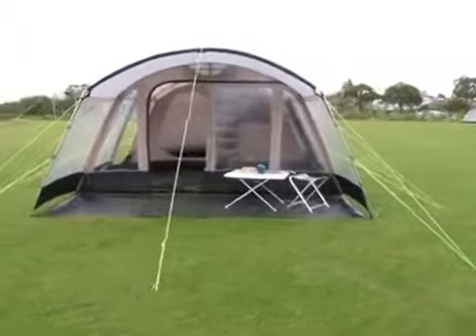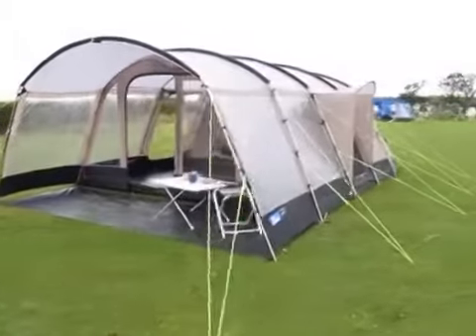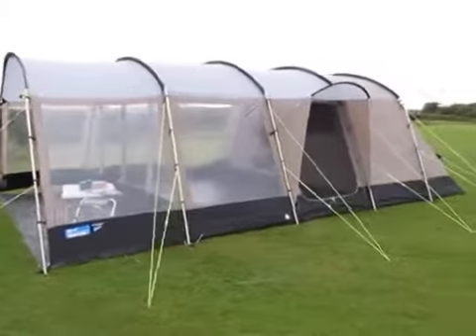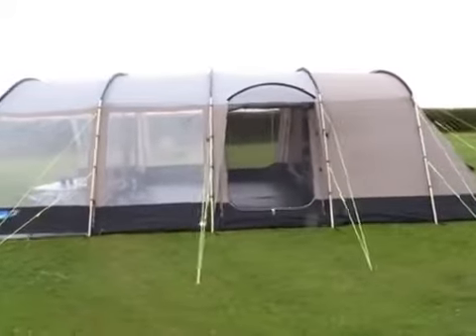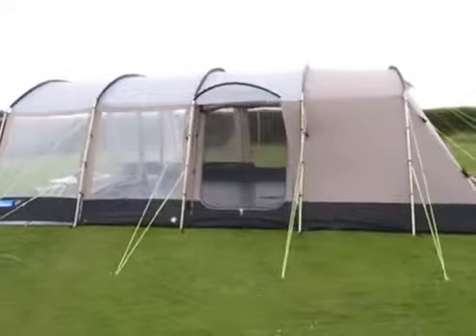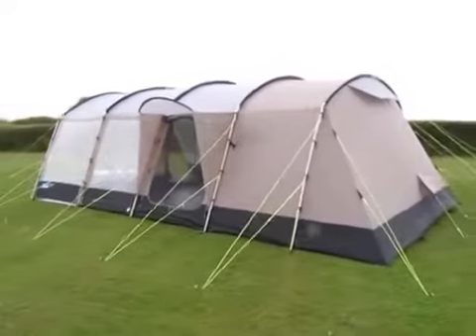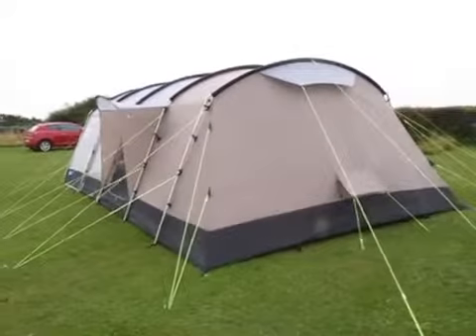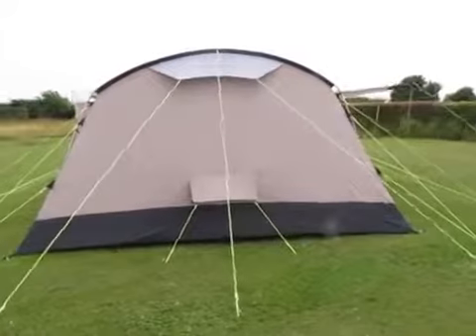Tienda camping Kampa Croyde 6 Vista exterior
La Croyde 6 de Kampa es ideal para la familias que necesitan más espacio para el día a día, ofrece una gran comodidad y amplitud gracias a su distribución